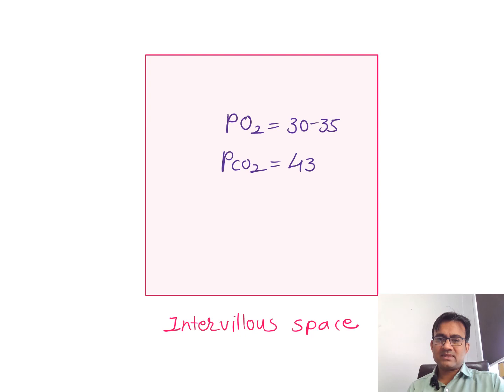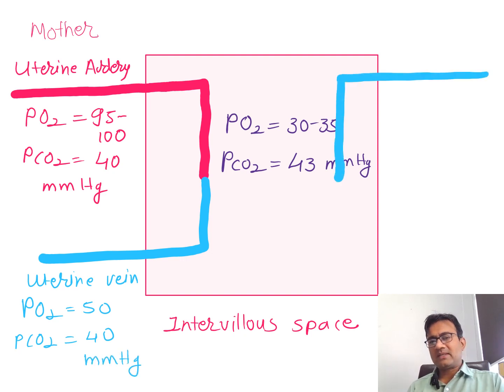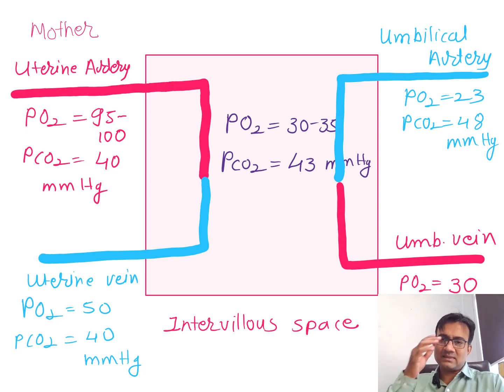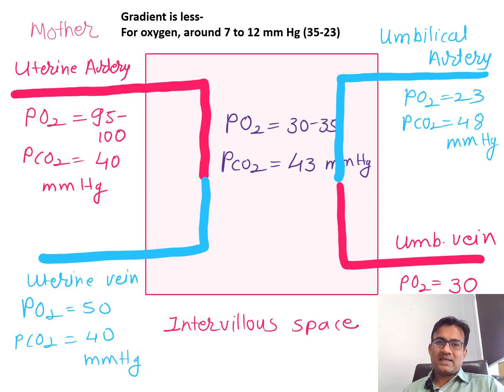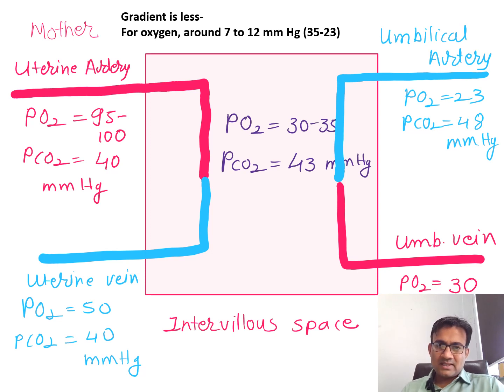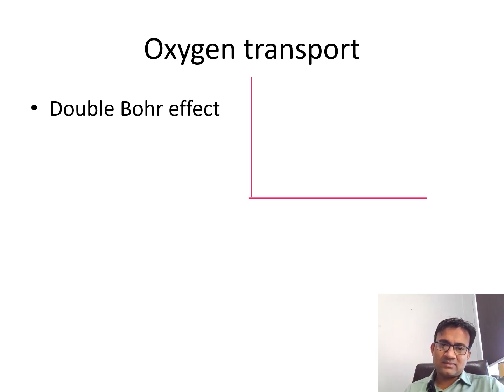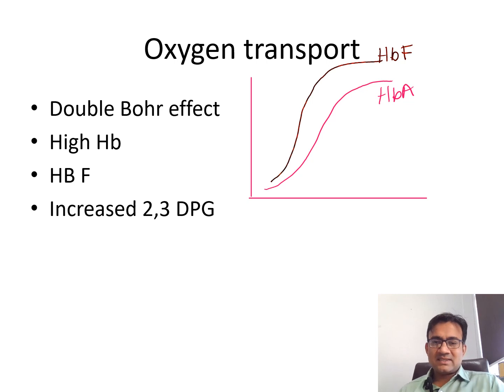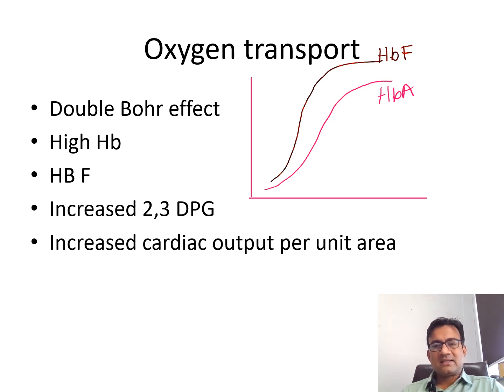placenta as fetal lung